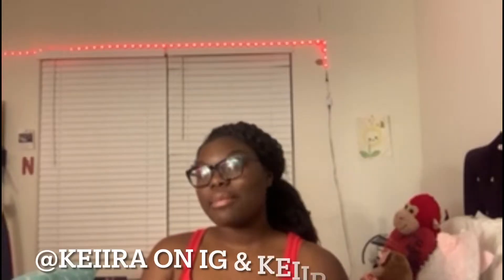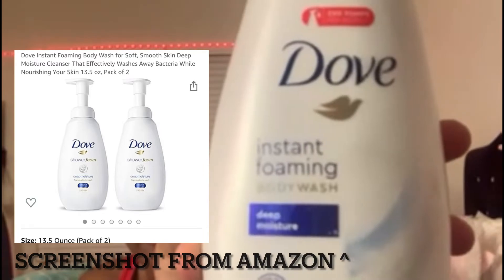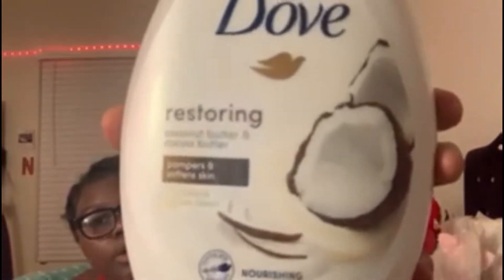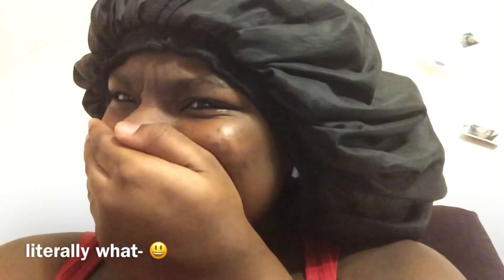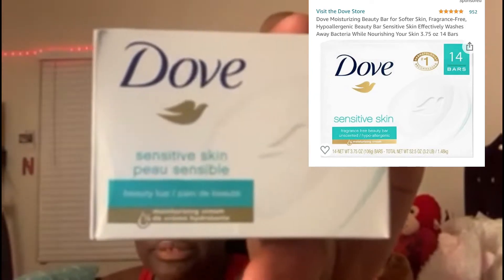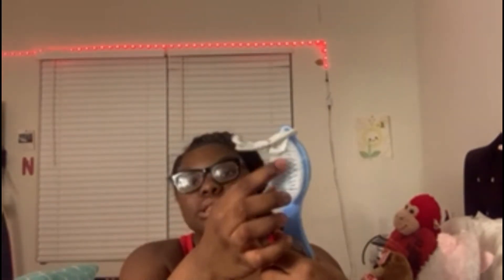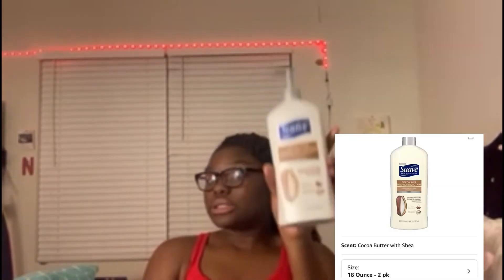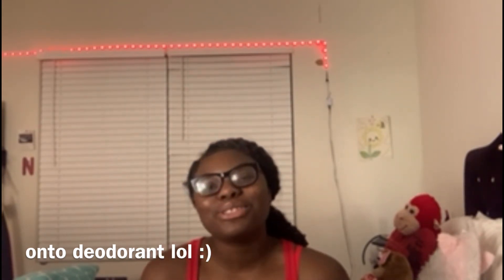hygiene morning routine ! collab w/ KeiirraTv ! | itsnadiagurl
i had so much fun being able to do this video with her during this pandemic, much love! 💗